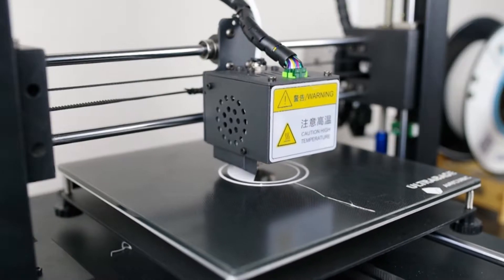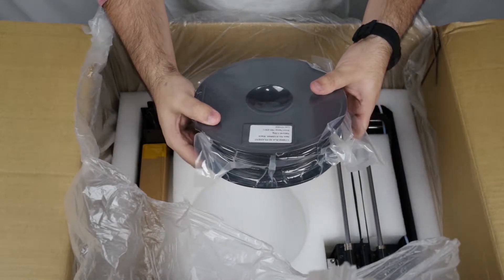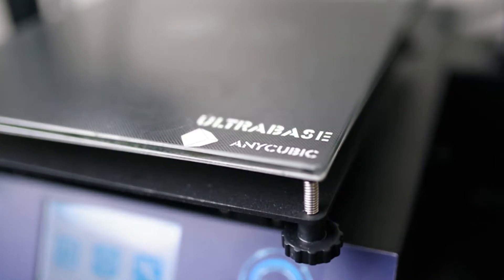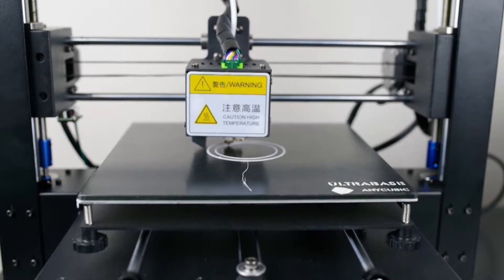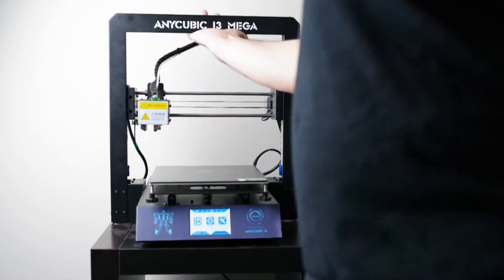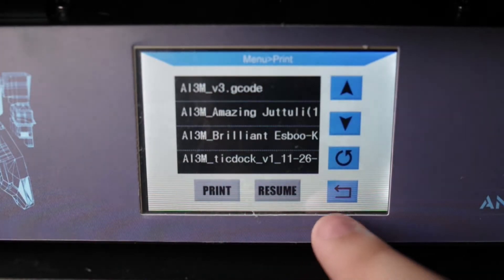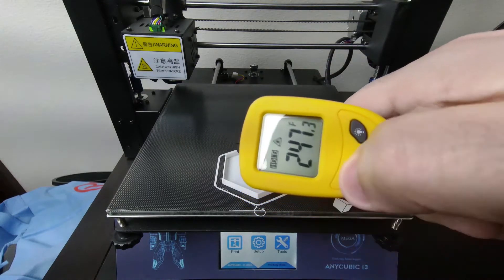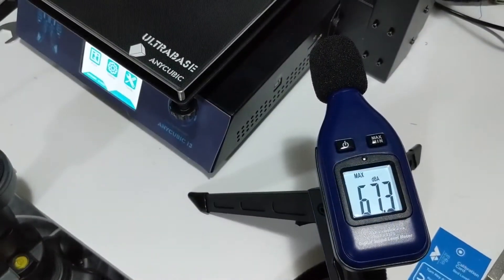Anycubic i3 Mega 3D Printer Review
The Anycubic i3 Mega is a solid low-price 3D printer. While it doesn't have the larger print size of the Creality CR-10 or the bargain-bin pricing of the Ender 2, it does bring a lot of things to the table that make it worth the money.

First off, what comes in the box. The i3 Mega comes with literally everything you will need to start printing and then some. Full kilo of PLA? Check. Spool holder? Check. Metal print spatula? Check. Extruder cleaning tweezers? Check. Filament Cutter? Check. Spare extruder? Check. SD card loaded with software and decent USB cable? Check. Literally everything you need to print, mess-up, and print again is in the box. Not bad for under $350.

Next on the list of unique selling points is ULTRABASE, a feature so good that it makes removing printed parts from the bed as easy as picking up printed parts from the bed. No prying, no bending, no effort needed at all. That isn't to say it is perfect. You'll need to wait for the bed to cool before removing the part which does take a few minutes. You'll also need to print the first layer slower and potentially thicker than with other bed solutions (for me .1mm didn't seem to stick well at all). And finally small prints don't adhere very well to it, so you may need to use a raft if you find your prints being knocked over. But as a one-stop solution for adhering your prints, it's a great option.

Finally, the other main selling point is the build quality. This printer is built like a tank and is very simple to assemble. The entire chassis is metal, rigid, and self-contained. No separate hardware box like on the CR-10. It also has two z-axis motors and screws for extra stability, something you only get on the CR-10S. The color touchscreen and full-size SD slot makes it easy load and print, especially for beginners. The bed calibration screws are also tool-less and easy to use.

But the selling points don't stop there. It also comes standard with a filament sensor, again something you need to pony up for the CR-10S to get, most i3 Megas can upgrade their drivers to TMC2208s for silent operation, and the heated bed can hit 120c right out of the box for easier ABS printing (You need to mod your CR-10 to hit close to those temps).

So what are the downsides? The print dimensions are only 210 x 210 x 205mm. Respectable, but by no means large. The print speed isn't very fast, usually around 60mm/s. The Prusa Mk3 can approach 4x that speed. And the fans on this printer are LOUD. Many people replace the fans, but the stock ones are louder than most. It's also not an enclosed build area, so you may need to enclose it to print ABS parts. One feature the i3 has is the ability to resume printing after a power failure, but it's uses are limited since the ULTRABASE lets go of the part when it cools, as it would in a power failure, so it would only work for pauses less than a minute or two. I'm also not a fan of the faceplate since it's just a sticker with a robot for some reason. And finally, some of the newer i3's don't allow for easy driver updates so it may be something to ask if you plan on upgrading to TMC2208s.

But in the end, should you get one? As with almost all 3D printing questions it comes down to price. How much are you willing to spend? A Prusa MK3 is equal to or better than the i3 in every way except build quality, but it also costs 3X as much. A CR-10S matches the feature set and expands the build volume, but is considerably larger and costs 50% more. A regular CR-10 can be had for about the same price, but if you don't need the build volume it doesn't have any features the i3 lacks.

For roughly $350 the Anycubic i3 Mega is simply one the most well-built, full-featured 3D printers around. It's frequently on sale for around $300 so, if you can get it for that price, it's an absolutely no-brainer. If you don't need a bigger print volume or an enclosed build area, this is the printer to get.

Know what we should test next? Let us know!